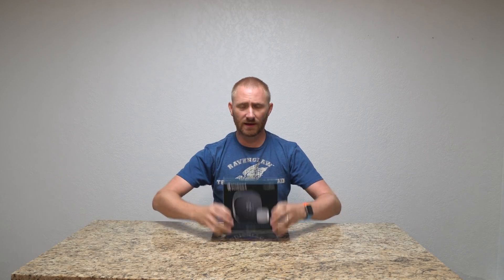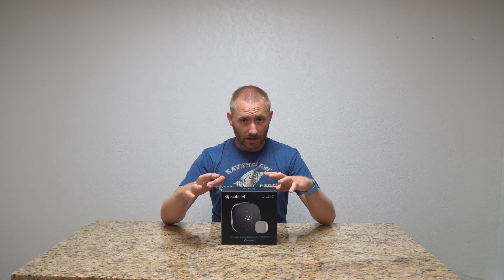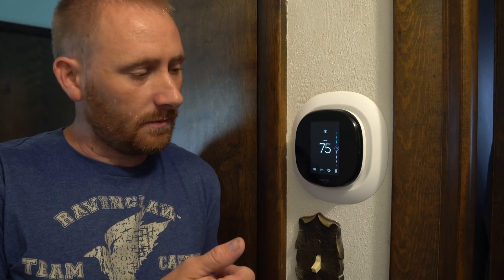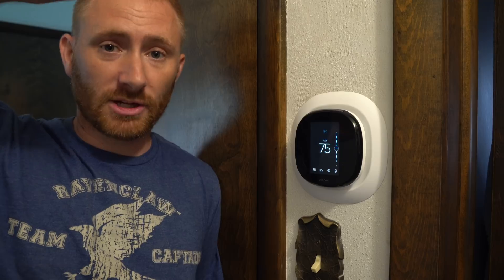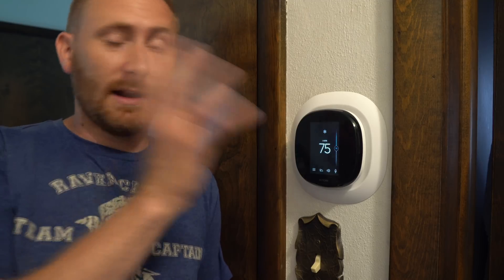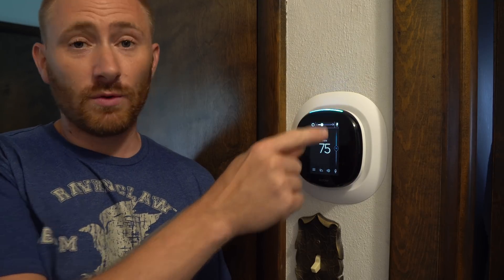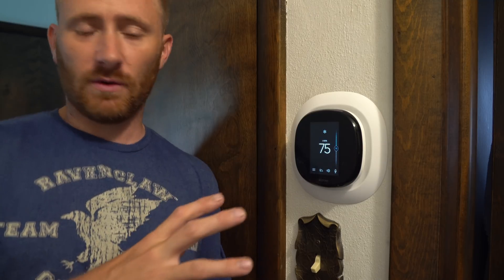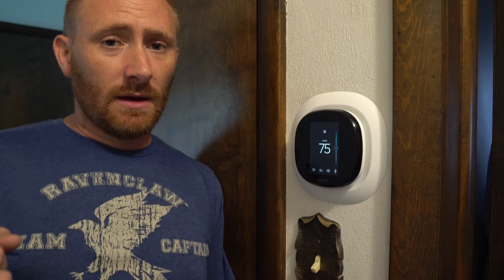The Best Smart Thermostat? - ecobee4 Alexa Enabled Smart WiFi Thermostat Review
Purchase on Amazon

This is truly, in my opinion, one of the if not the best smart thermostat on the market. Of course there will be people that prefer the Nest, and it is truly a fantastic thermostat, but the ecobee handles your home differently, and now has Amazon's Alexa assistant built in!